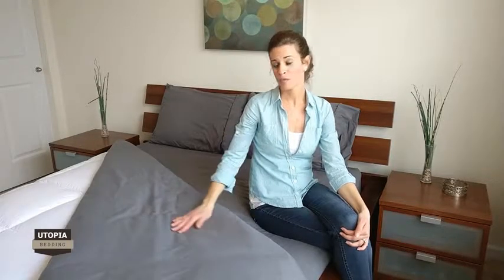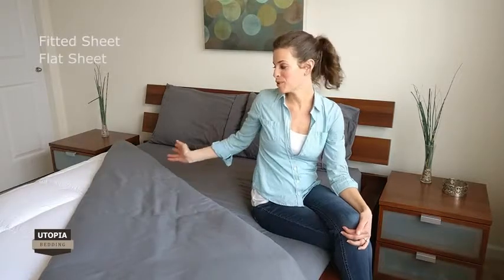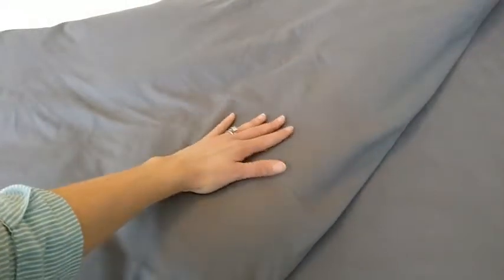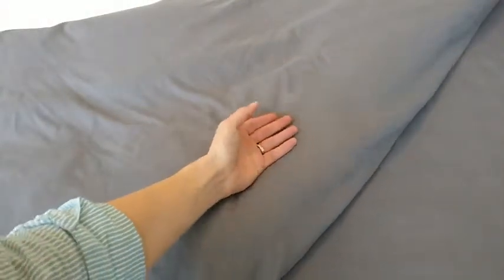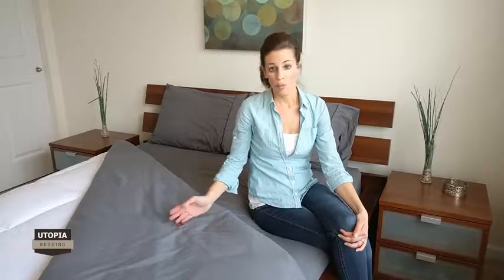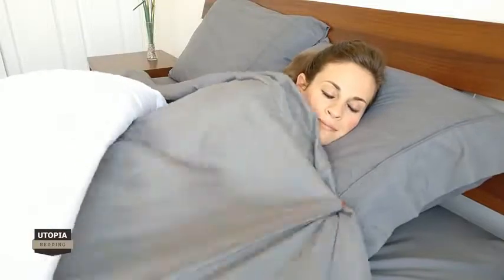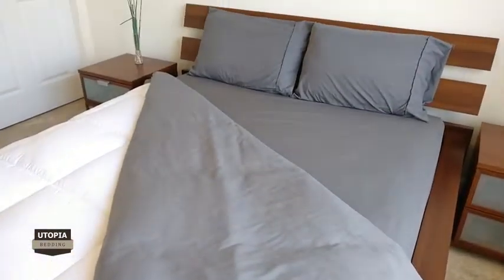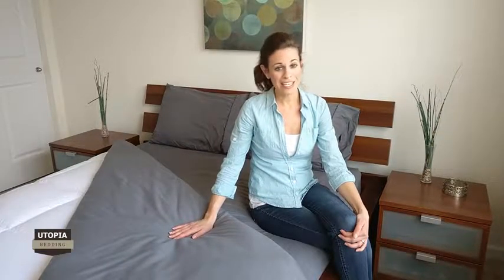Utopia Bedding Bed Sheet Set - Brushed Microfiber 3 Piece Twin Bedding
Twin size 3-piece bed sheet set comprising of 1 flat sheet measuring 66 by 96 inches with a 4 inches self-hem, 1 fitted sheet measuring 39 by 75 inches with a 15 inches box and 1 pillowcase measuring 20 by 30 inches with a 4 inches hem
Brushed microfiber fabric makes the sheet set exceptionally soft
The smooth feel of the sheet is very cozy which keeps you cool during summers and warm during winters
The microfiber material is processed to make it wrinkle, fade and stain resistant
Machine wash cold (up to 40°C); do not bleach; tumble dry or iron on normal temperature